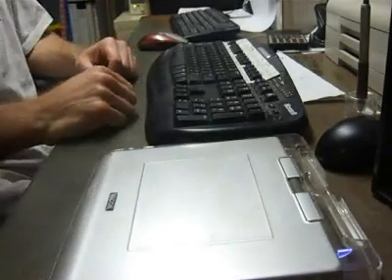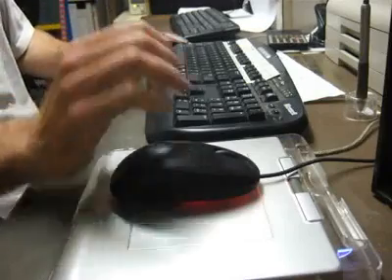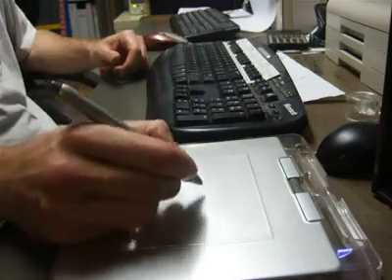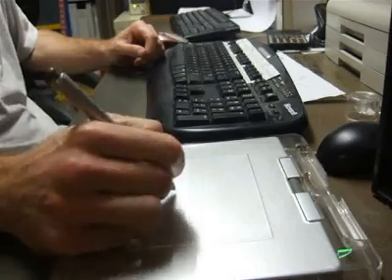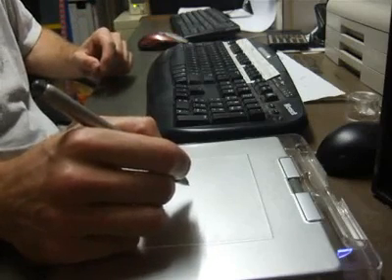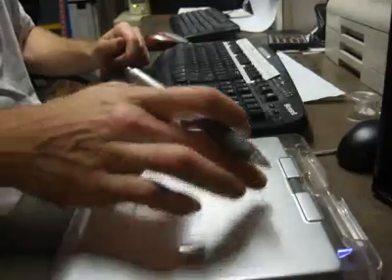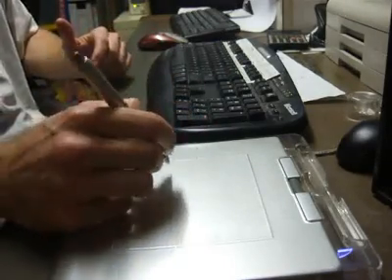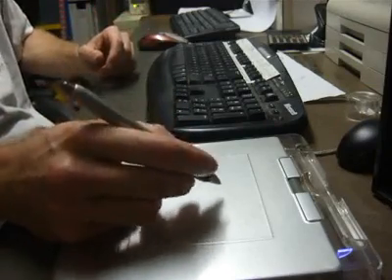Using my Wacom tablet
An introductory video explaining the basics of editing with a tablet and Adobe Photoshop.